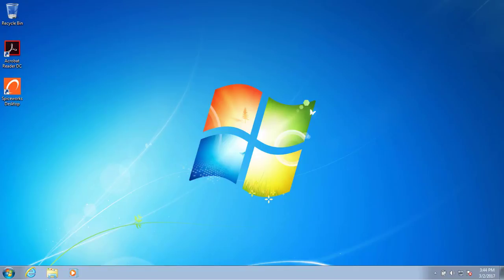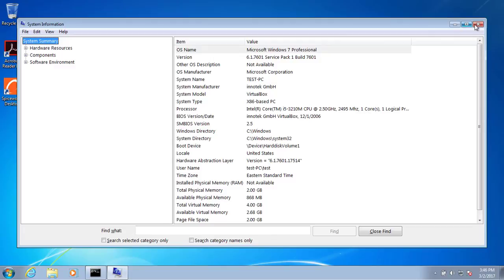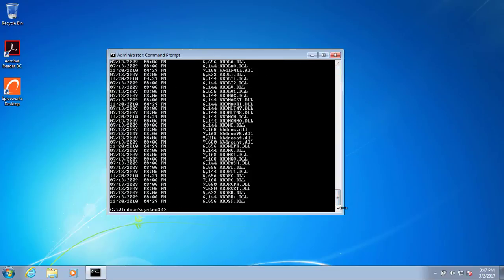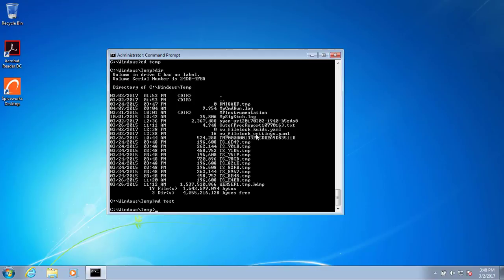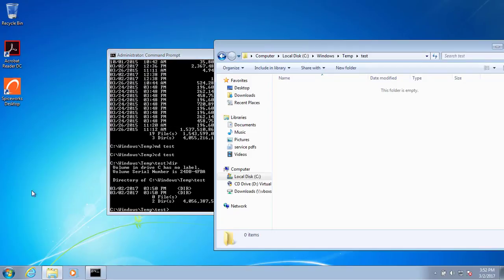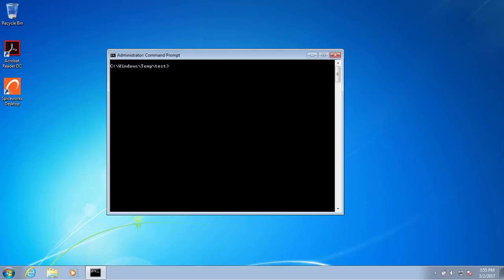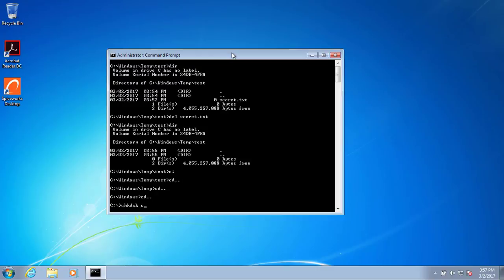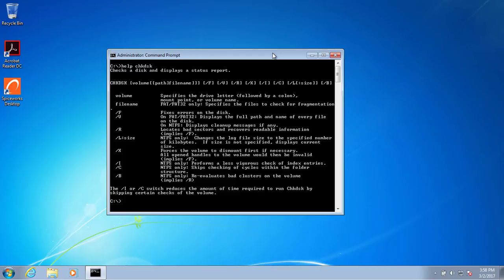Command Prompt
Brief video lecture on using the command prompt utility with some common commands and switches.